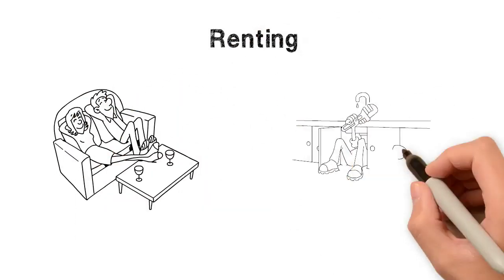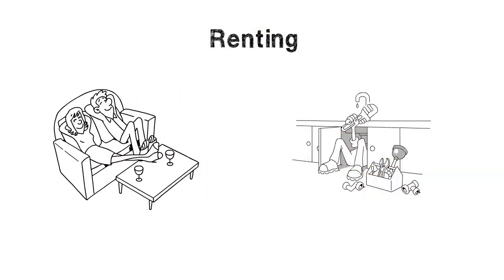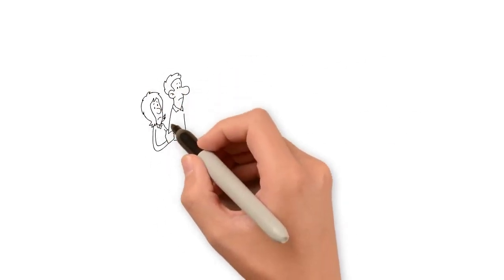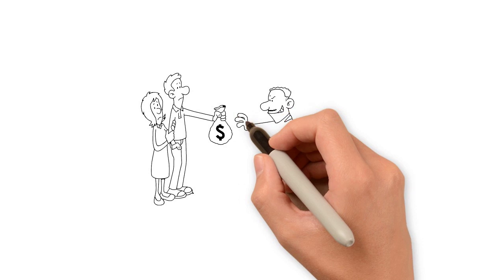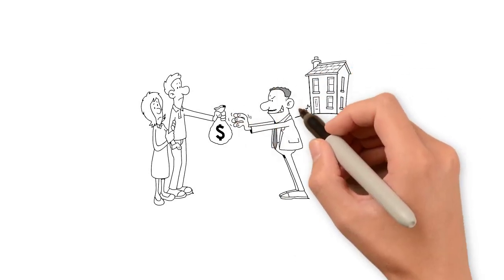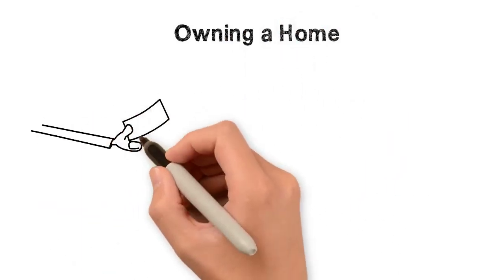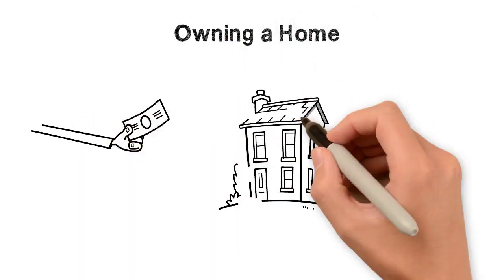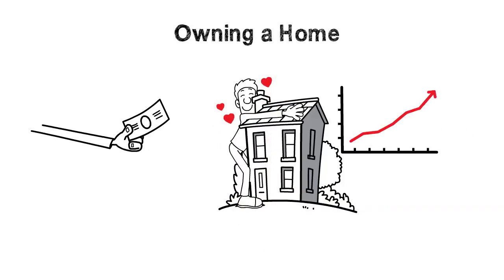Rent or Buy? I get that question often...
Purchasing a home, especially for the first time, can be a daunting task. There are both pros and cons to buying a property or continuing to rent, so you should evaluate your own situation before you make a decision. This is an important choice to make, so do not rush into it without weighing the pros and cons.

The number one benefit of buying a home is the investment in your future.  Instead of continuing to add money to your landlord’s bank account, the monthly mortgage payments are investments into your net worth. These payments gain you equity (also known as ownership) of your property. Since it is your property, you do not have to worry about a landlord raising rent. You are in full control of your situation when you own a home.

The main cons related to buying a home are the new monthly expenses of insurance, real estates taxes, and paying for upkeep on the property. These expenses are partially offset by the tax breaks you can receive from owning a home. The government wants and encourages homeownership, as it creates stability and security for communities - that’s why there are so many tax benefits for homeowners. In addition to these costs, purchasing a home requires a larger upfront payment (also known as a down payment) relative to renting.

Again, remember to make a decision based on your situation and what you are comfortable with. If you are unsure what to do, consult an expert. Experienced real estate professionals have seen every situation under the sun and can provide new perspective on your decision.